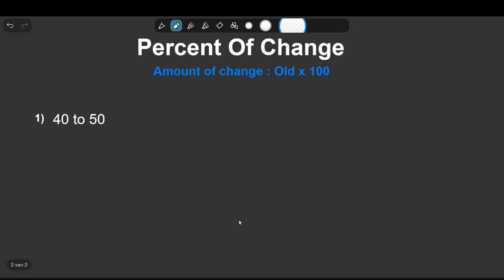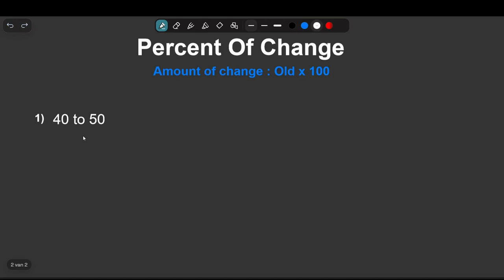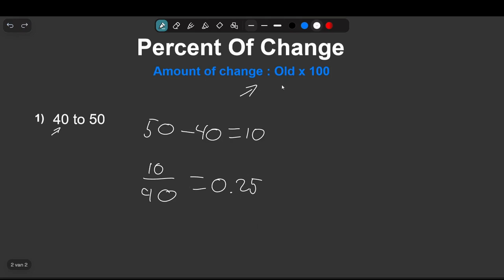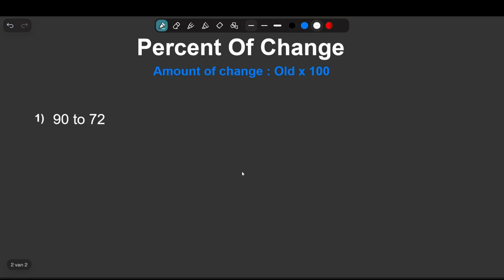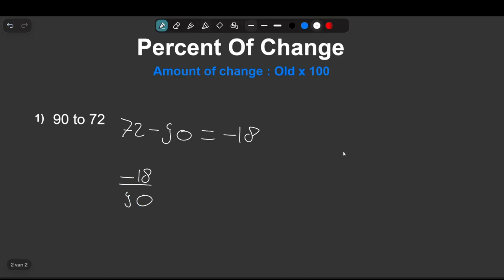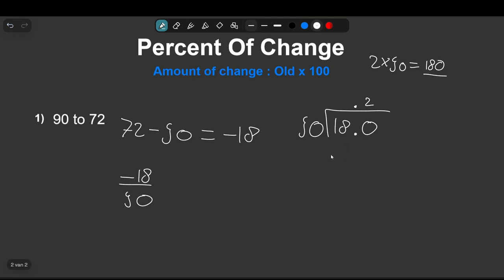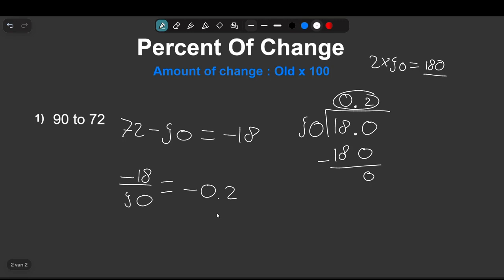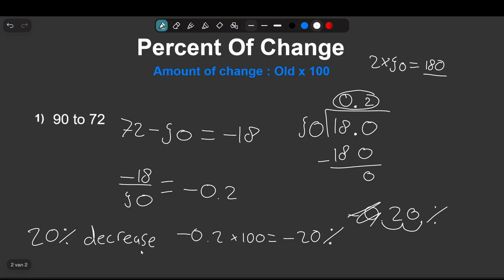Percent Change Problems (Increase and Decrease)